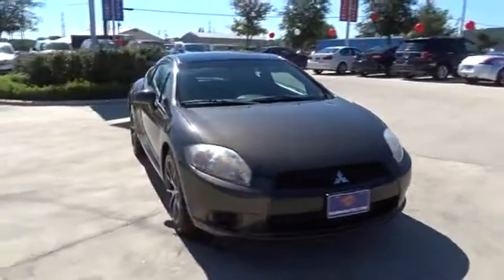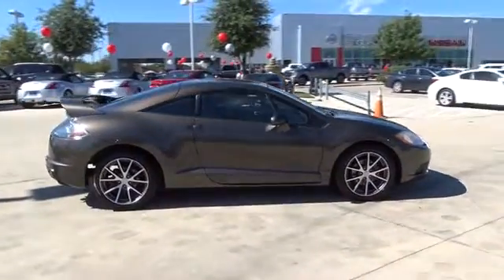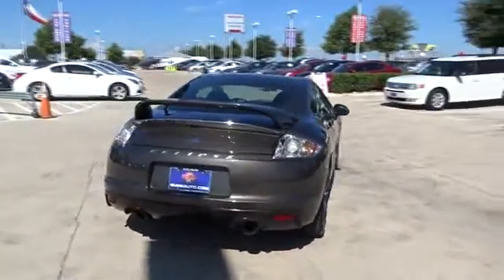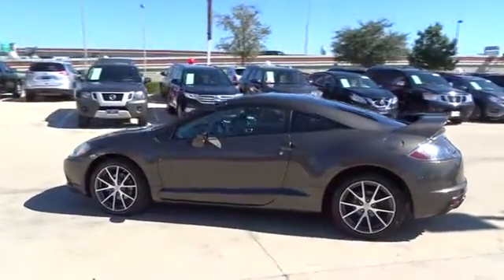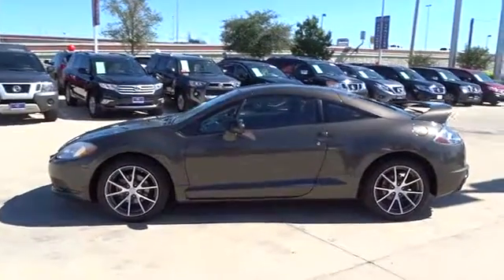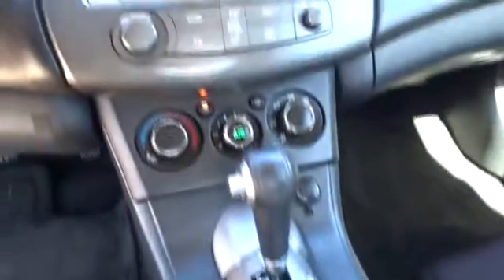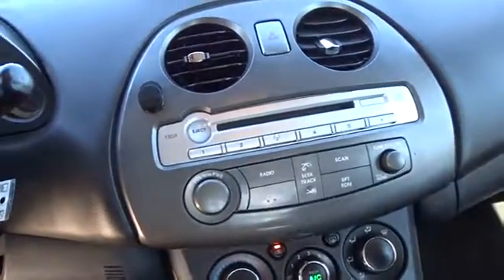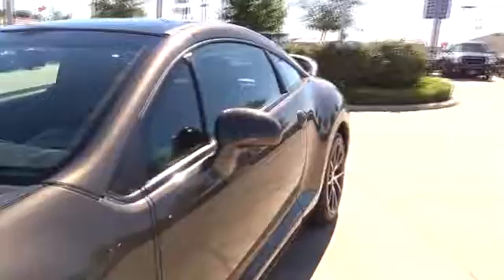2012 Mitsubishi Eclipse San Antonio, Austin, Houston, New Braunfels, Helotes, TX N62345A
2012 Mitsubishi Eclipse
2012 Mitsubishi Eclipse GS Sport - Stock#: N62345A - VIN#: 4A31K5DF7CE005372

Gunn Nissan
12838 San Predro

This 2012 Mitsubishi Eclipse GS Sport gives you good looks and comfort in a gas saving package! Clean Carfax! 85 Point Quality Inspection Performed! Includes 3 Month/3,000 Mile Limited Warranty! Equipped with 18 x 8JJ 10 Spoke Lipless Alloy Wheels, Bluetooth Hands-Free Phone System, Cruise Control, Power driver seat, Power moonroof, Power windows, Radio: Rockford Fosgate AM/FM/6-CD In-Dash & MP3, Remote keyless entry, SIRIUS Satellite Radio, and Steering wheel mounted audio controls. San Antonio, Nissan, Bexar, 78209.If you demand the best, this superb 2012 Mitsubishi Eclipse is the car for you. Don't be surprised when you take this terrific Mitsubishi Eclipse down the road and find yourself enamored with its handling and falling in love with REAL driving all over again. Gunn Nissan - Come experience for yourself why we have the best reputation in San Antonio!